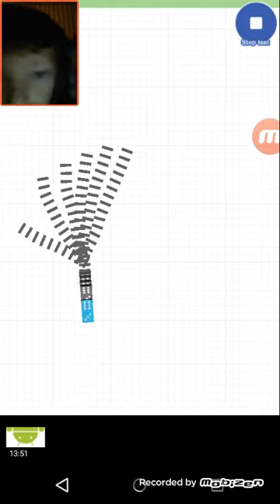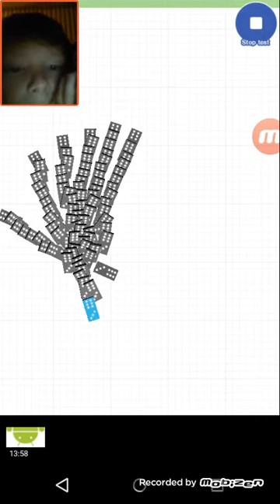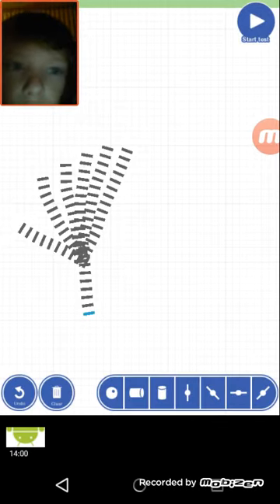Easy toppling #1 You DON'T need real dominoes